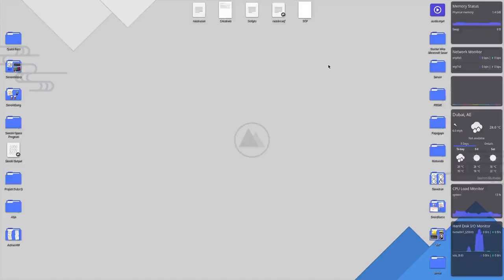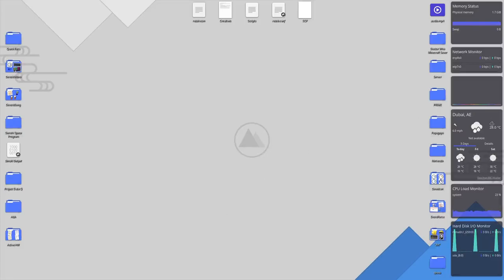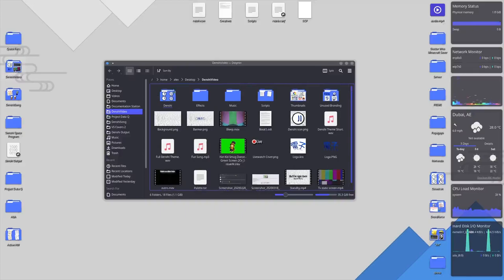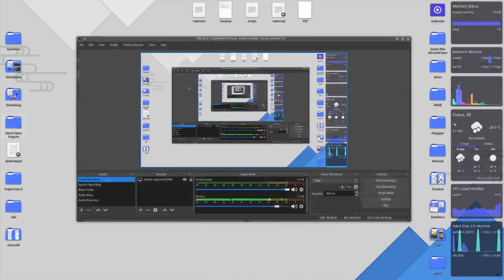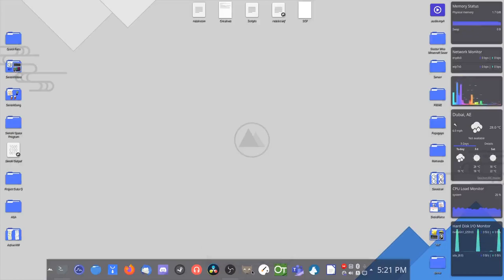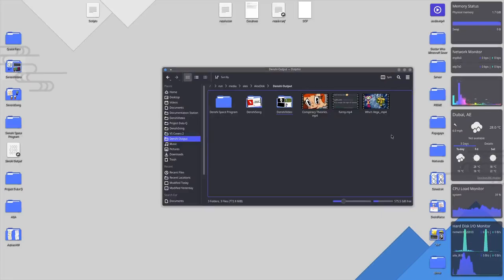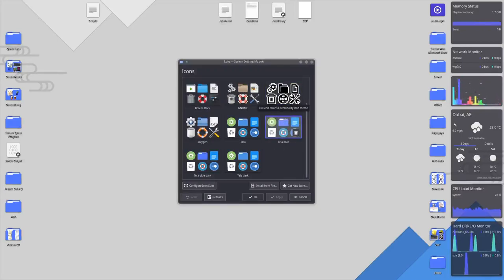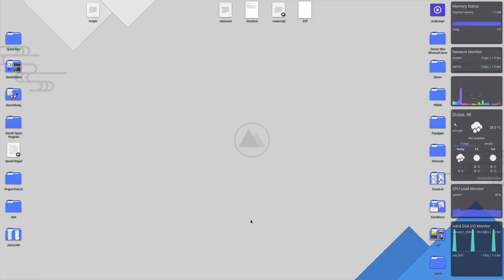DenshiVideo Desktop Tour (2020)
For the first time on the channel, Denshi showcases his Linux desktop.